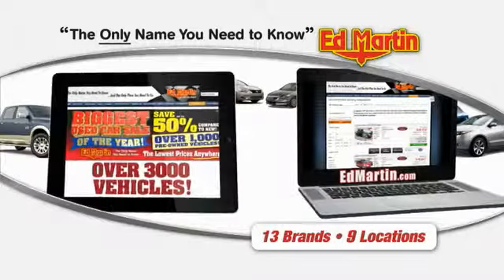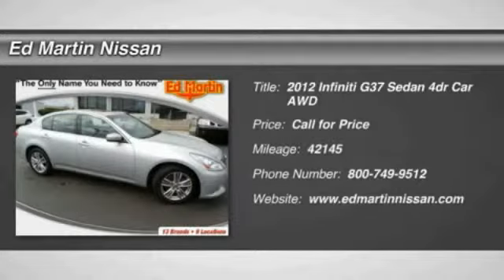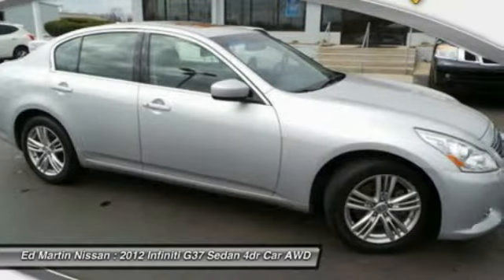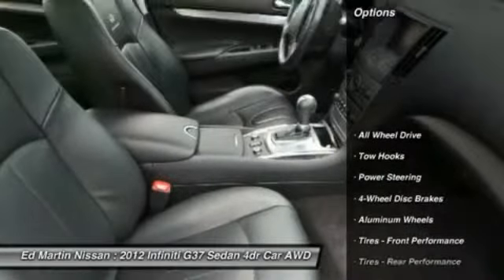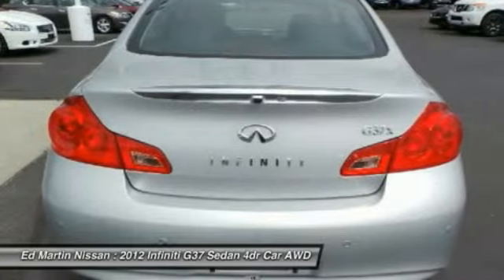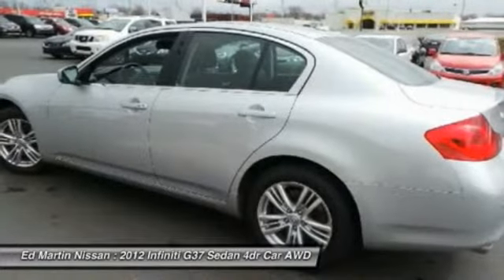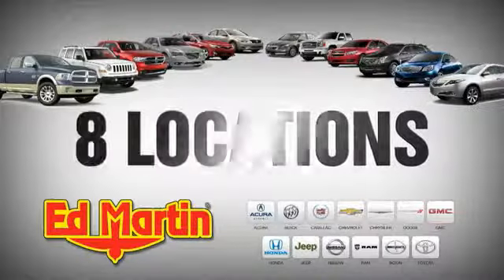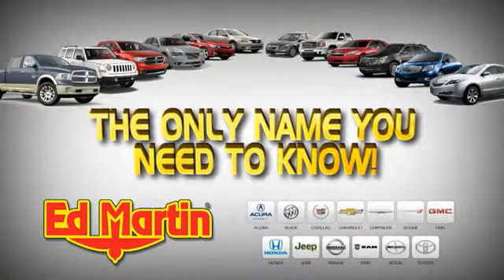2012 INFINITI G37 SEDAN Indianapolis, IN 1P6402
2012 INFINITI G37 SEDAN Indianapolis, IN
Stock# 1P6402

ONE OWNER!, BALANCE OF FACTORY WARRANTY., GREAT VEHICLE HISTORY!, And FULLY SERVICED AND READY TO GO!. Power Sliding Tinted Glass Moonroof. Thank you for taking the time to look at this wonderful 2012 Infiniti G37. This great Infiniti is one of the most sought after used vehicles on the market because it NEVER lets owners down.